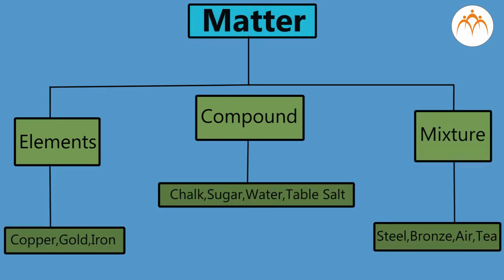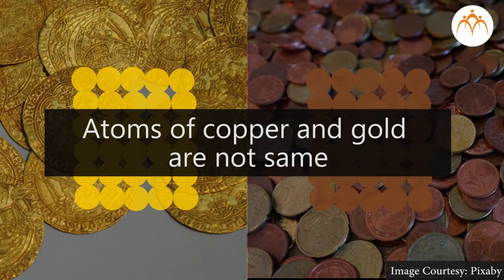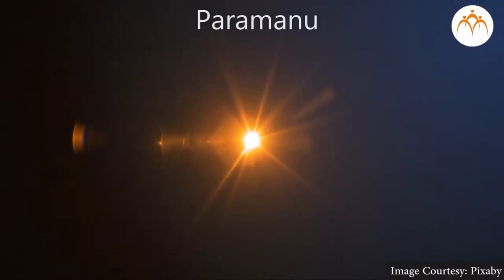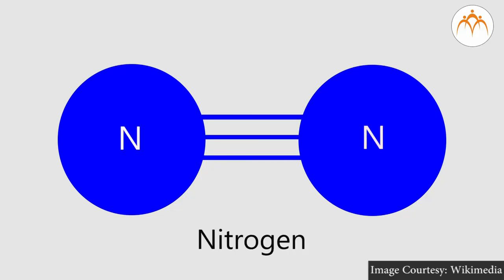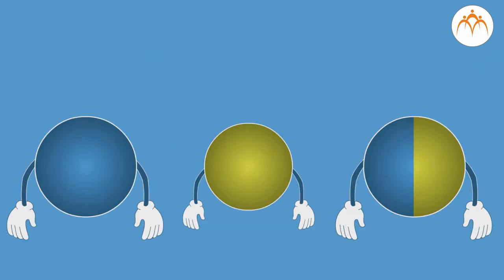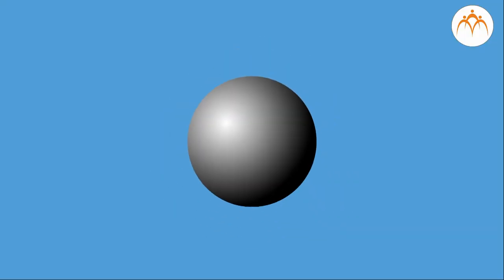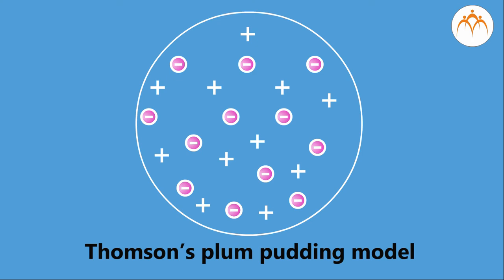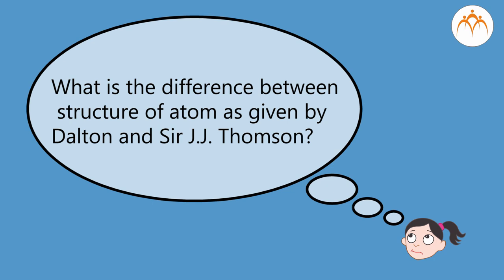Inside the atom – Part 1